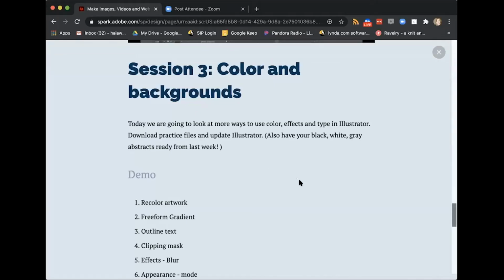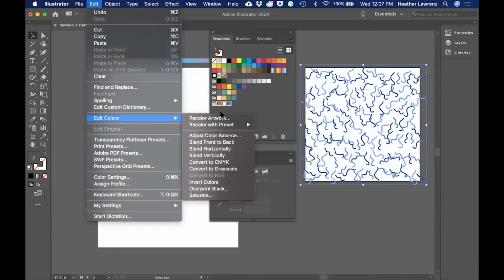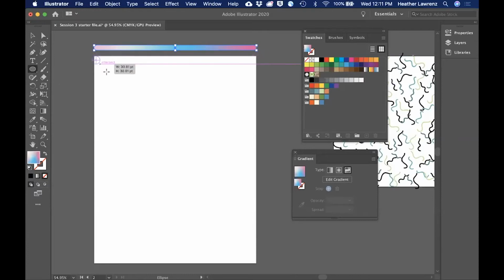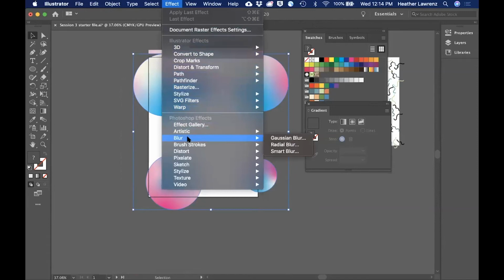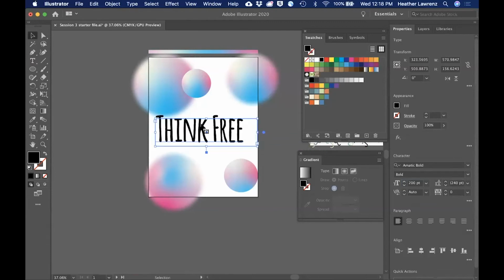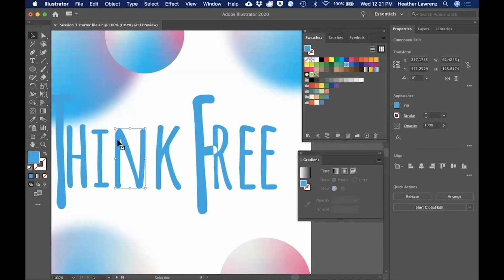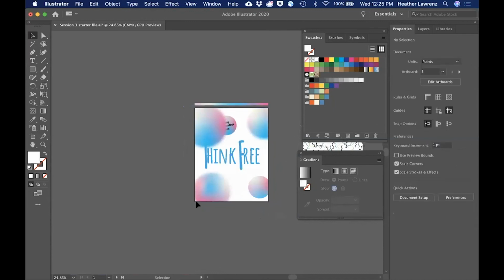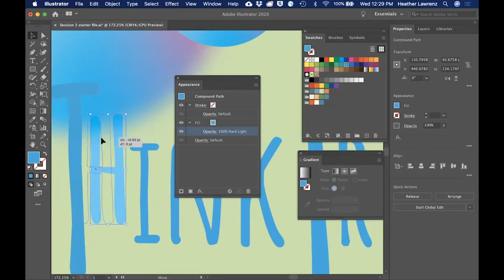Illustrator Session 3: Color